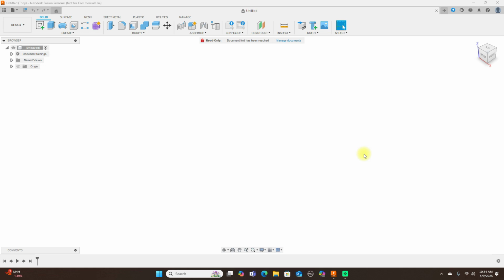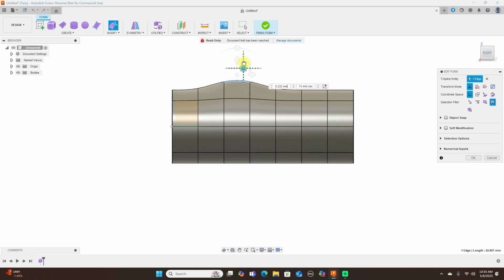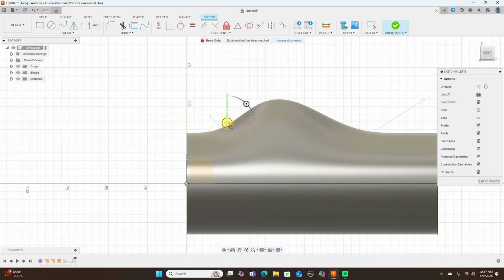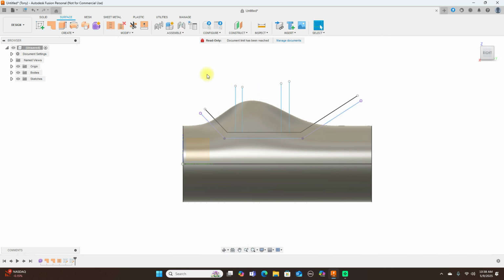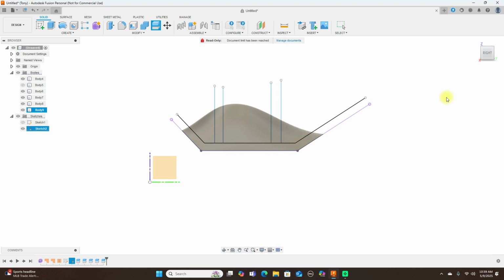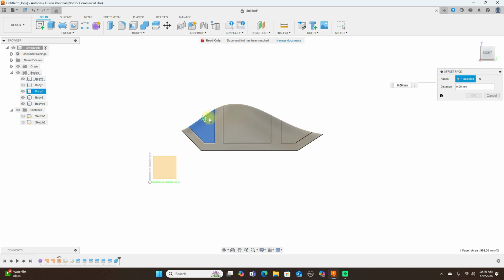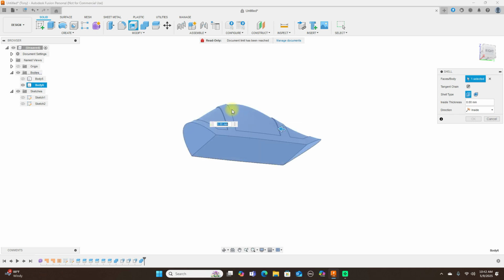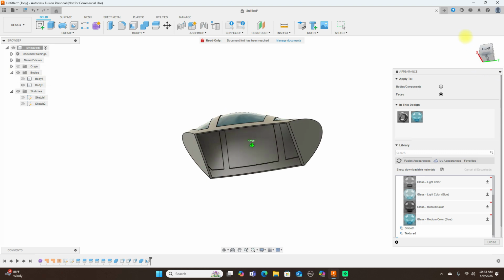How to make a canopy frame offset in Fusion 360/CAD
I show you how to offset the canopy in this video.